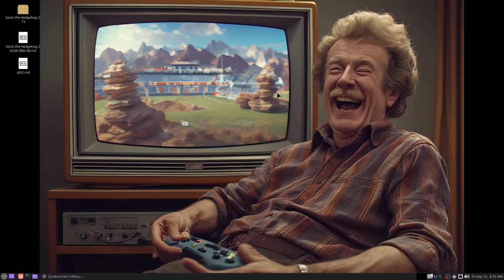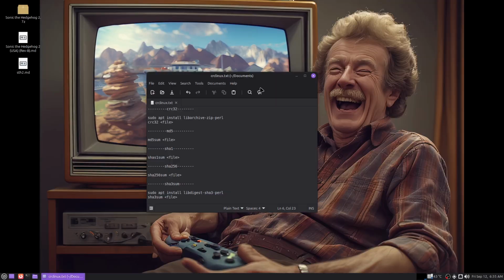Easily CRC Check Files in Linux, Properly Identify Roms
Ever wondered why Retroarch is unable to database certain roms? Or have you wondered if the titles on your roms are even correct as far as region and revision? Well I show you an easy method in this video of identifying whatever roms you have. Like my Sonic The Hedgehog 2 USA rom was actually a World rom! How did I find that out? CRC codes don't lie. Rom dumpers do.

Cheat Sheet:

crc32

sudo apt install libarchive-zip-perl
crc32 (file)

md5

md5sum (file)

sha1

shas1sum (file)

sha256

sha256sum (file)

sha3sum

sudo apt install libdigest-sha3-perl
sha3sum (file)